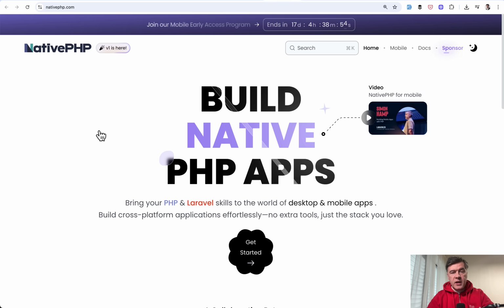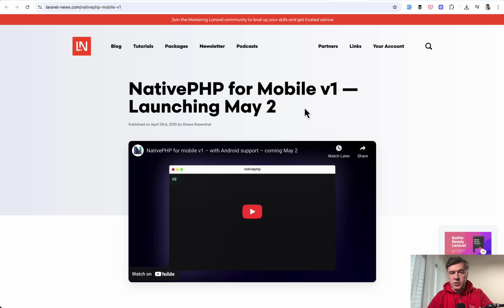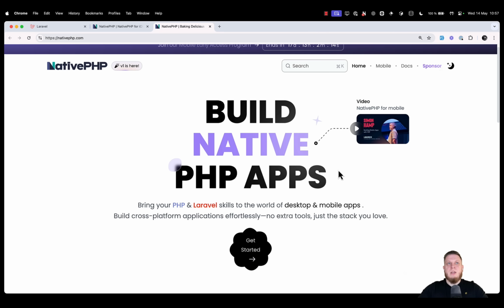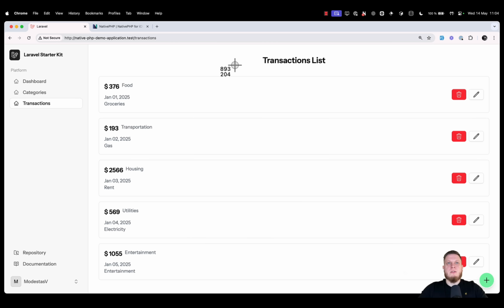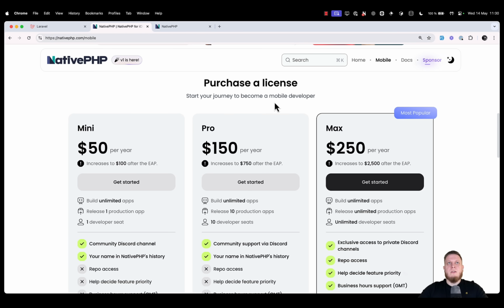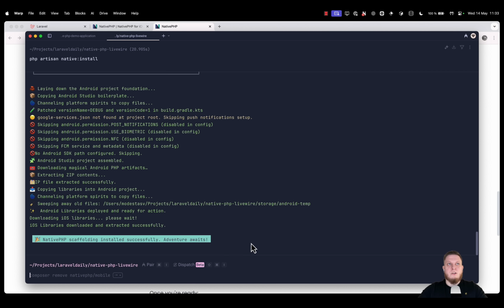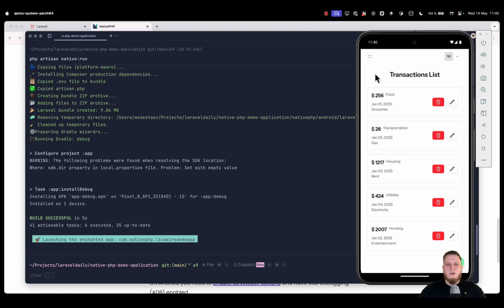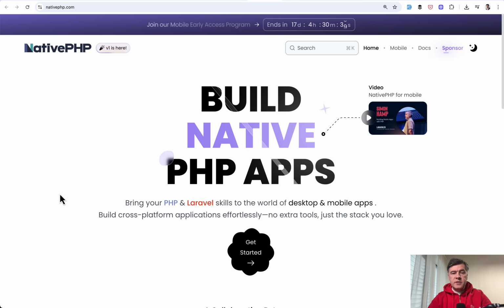NativePHP for Mobile: Demo Laravel Project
You can create Android/iOS projects with Laravel and PHP, using Tailwind/Bootstrap for styling. Let us show you.